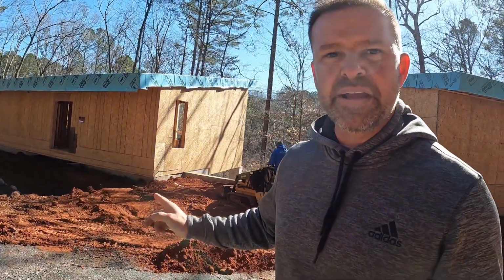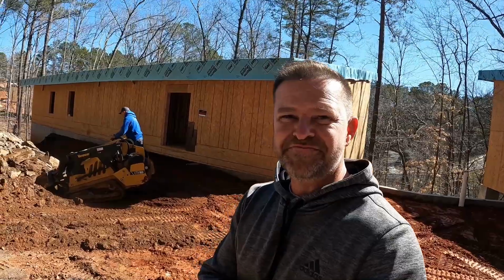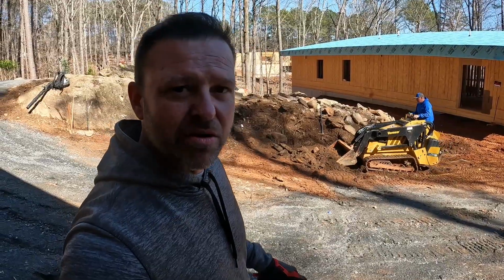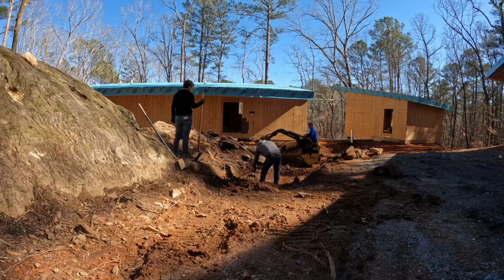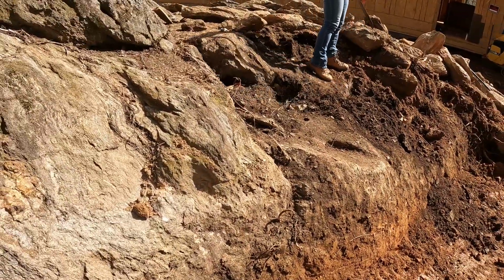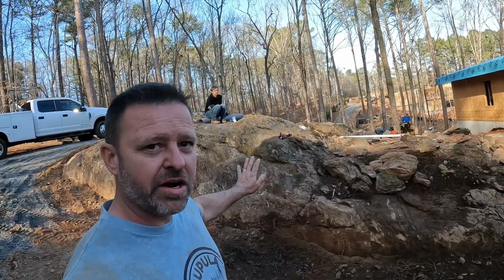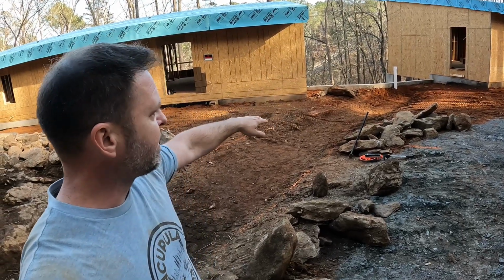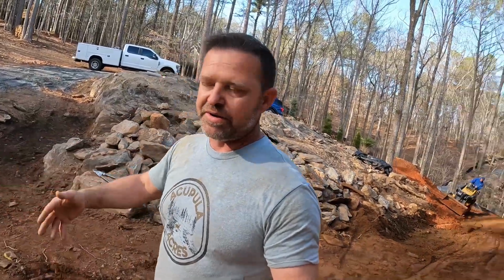Ep 29. Creek Build, Part 1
We begin to tackle all the water management issues. We start to build the man-made Creek as well as a dry creek, bed for natural run off.